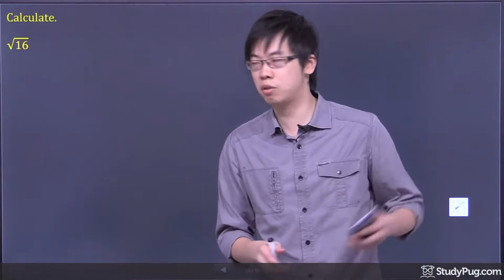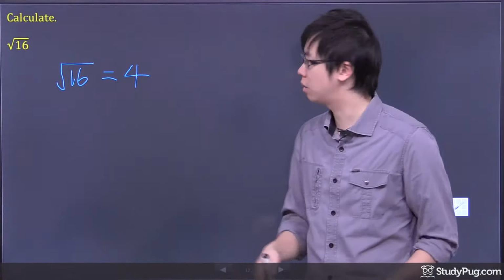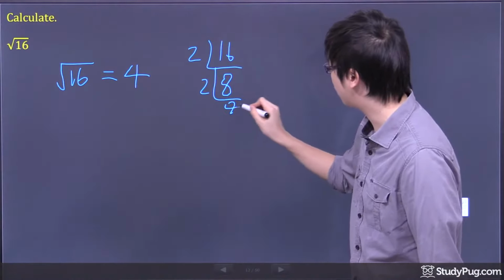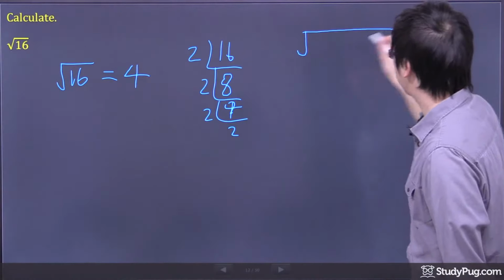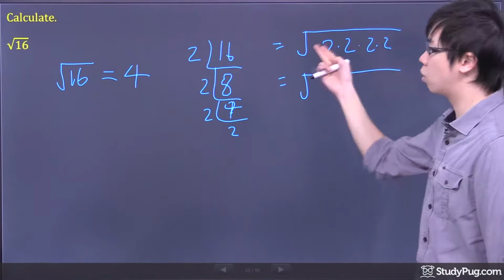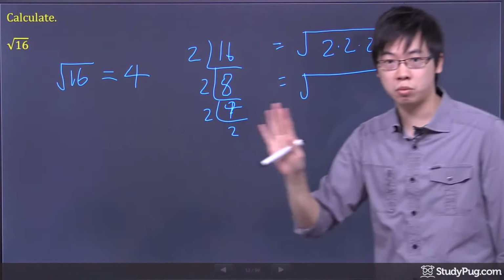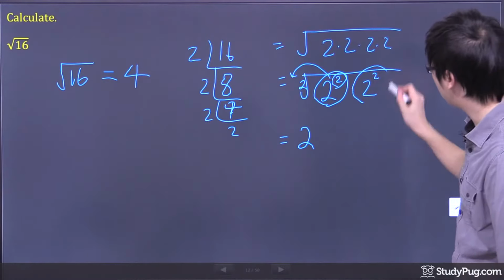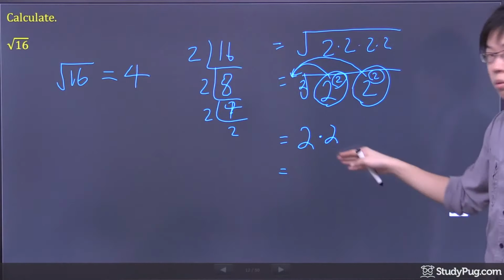ʕ•ᴥ•ʔ Simple Math Square Root Calculation Example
Quickly master how to calculate squares and square roots.

This lesson focuses on finding the square of a whole number and the square root of a perfect square. In order to do this, we will first learn how to do prime factorization, a method to find the prime factors of a number.

Hi, welcome to discussion right here. So we're trying to calculate a square root of 16. Now, with your calculator in your hand, of course if you just punch it in your calculator, you gonna get yourself something, okay. And this thing gives us, a 4, okay. What I did on my calculator, I don't know why; you should know that numbers make a perfect square numbers really well like the 16... Square root of 16 is a 4, square root of 25 is a 5, stuff like that. But let's say you forgot how to do it, okay. So, you have to use something that's called the prime factorization, I'll do that very quickly; so 16 right here if you divide it by 2, you get yourself 8, and if you divide it by 2 again you get yourself a 4, and if you divided it by 2 again of course you get... At the very end it's just a 2 left. So, what you have is a square root of 2 x 2 x 2 x 2, okay. This is equivalent to the âˆš 16, so far. Now when you do this, remember, if you're doing the square root, I can group these guys into a pair and I can group these guys into a pair. And the reason I'm doing that is to show you the steps. So what happens if you're doing the square root, right? There's a 2 here, it means that for every number that you have inside here underneath a radical, if you have two of them together. So, anything with the squares, you can just take that number and bring it out of the radical. So you can just solve a 2 right now on the outside, just one, not both of them. Just take one of them to come out. Now there's another one right here with 2 squared, okay. It's 2 squared, there's a, there's a pair of them. So we can also take this one out of the radical as well, so if you do that you'll get yourself another 2 on the outside, okay. Now there's nothing else left over in the radical so technically it's a 1. So square root of 1 is just 1, so it disappeared, okay. So what's 2 x 2 at the end? Well you get yourself a 4 as your final answer which is the same as... If you use a calculator, is exactly the same answer, okay.